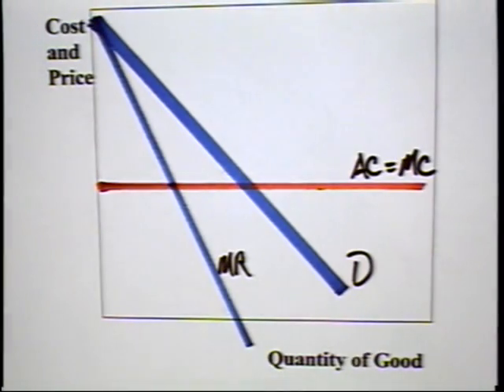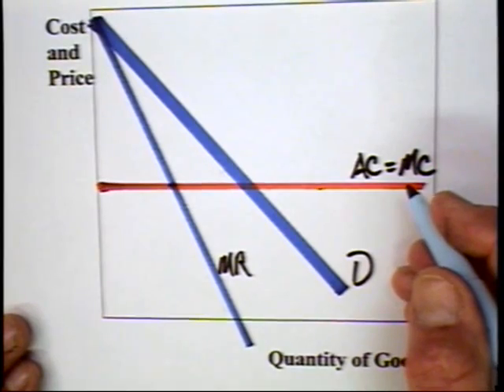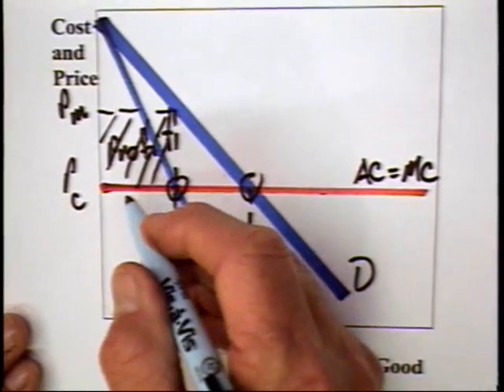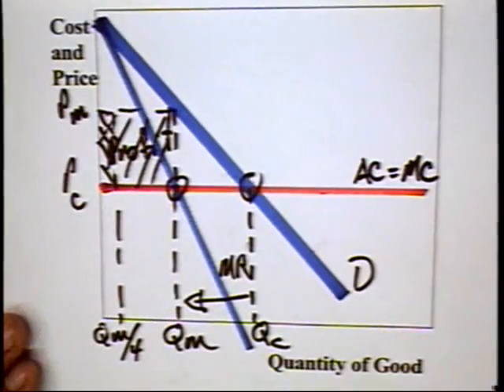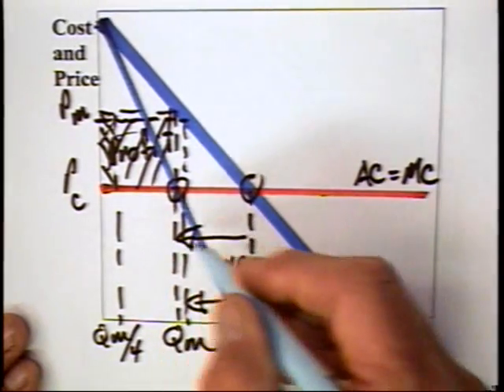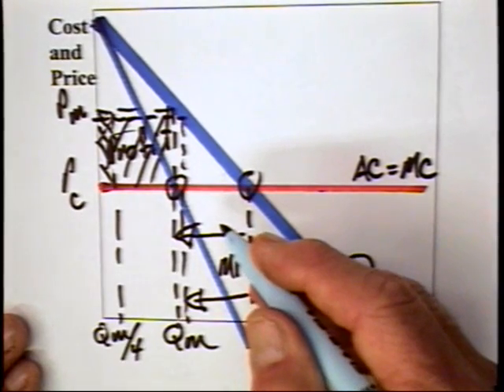12.2 - Cartels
based on the textbook "Microeconomics for MBAs"